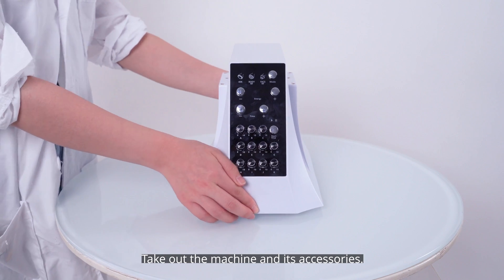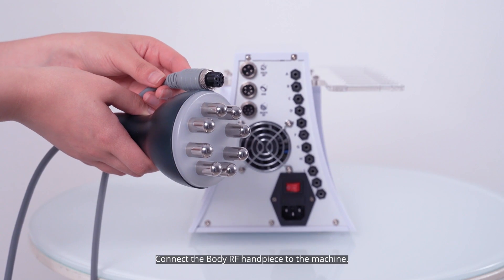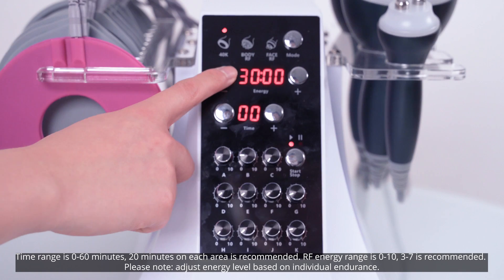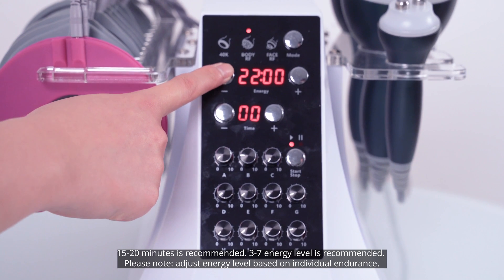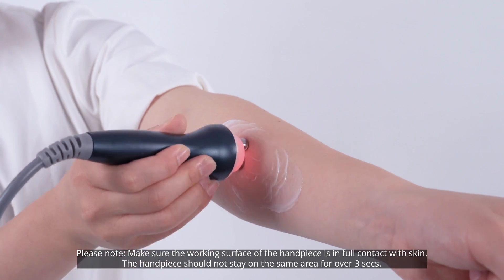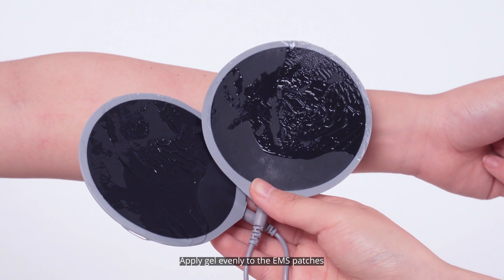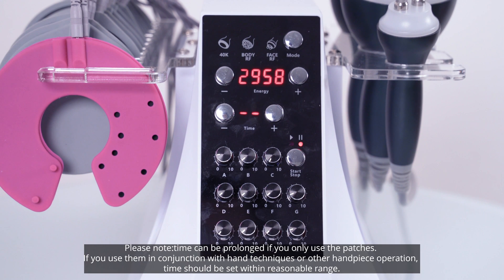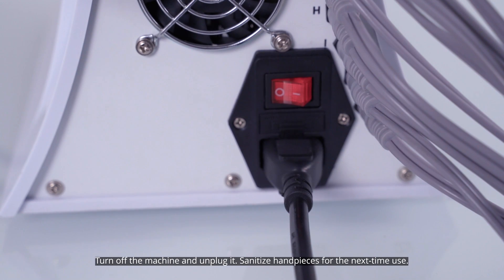How to install LY-3301J-The 40K Cavitation Radio Frequency Body Slimming Machine?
📜EMS Muscle Stimulator For Waist Thigh Slimming
📜2.0 40K Unoisetion Cavitation For Lossing Weight Of Body
📜Relieves Various Of Body Pain
📜Octupolar 3D Smart RF With Photon
📜Bipolar 3D Smart RF With Red Photon
📜Radio Frequency Machine Facial Treatment

ABOUT OUR CHANNEL👇
Unlock beauty potential with Surebeauty. Explore wide range of premium body sculpting machines & skin care products for both home and salon use.